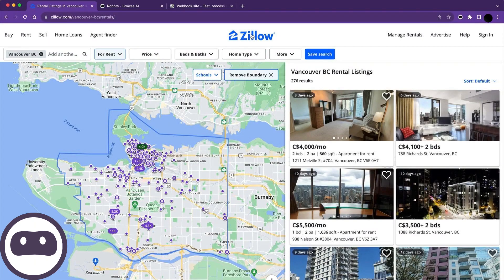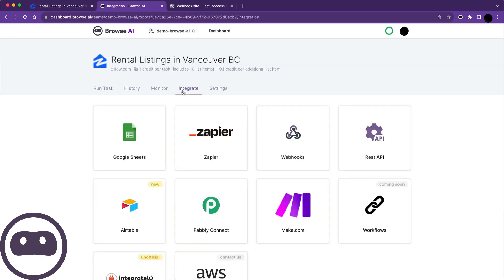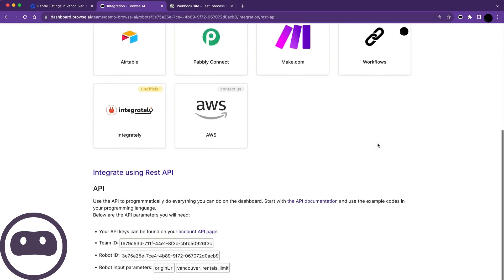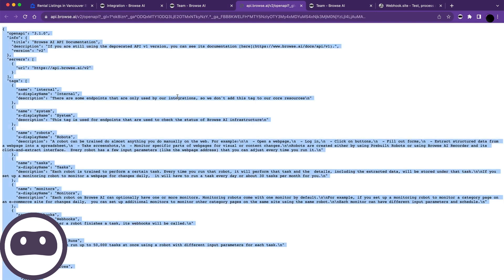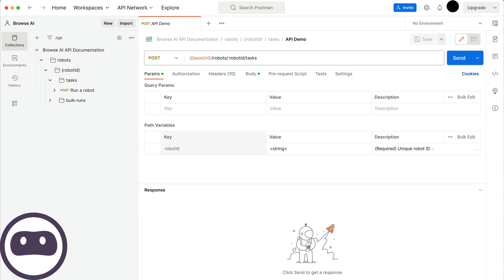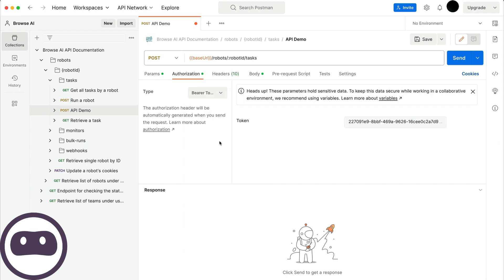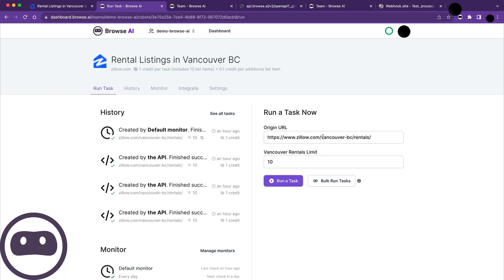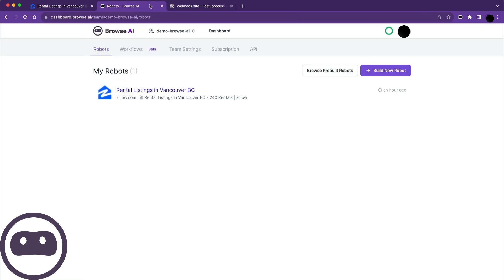How to Create an API with NO CODE | Browse AI Tutorial (2025)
In this tutorial, learn how to create an API without writing a single line of code using Browse AI. We’ll guide you through the process step-by-step, showing you how to leverage this powerful tool to streamline your projects and enhance your workflow. Start building APIs the easy way!